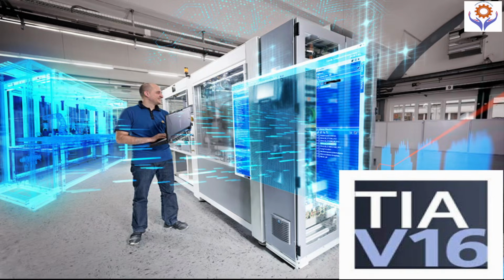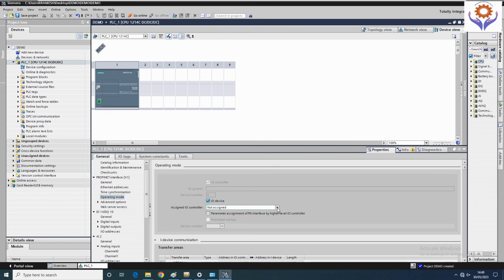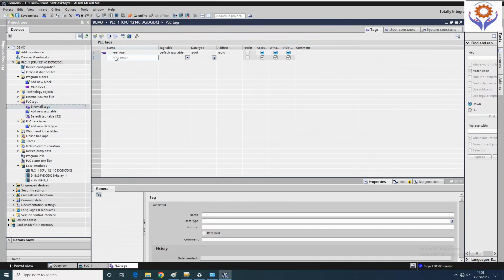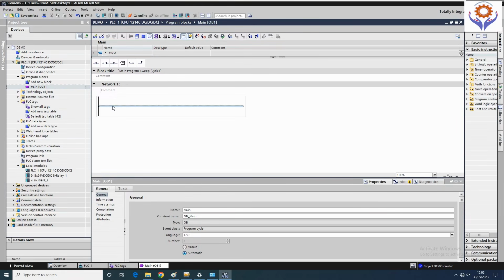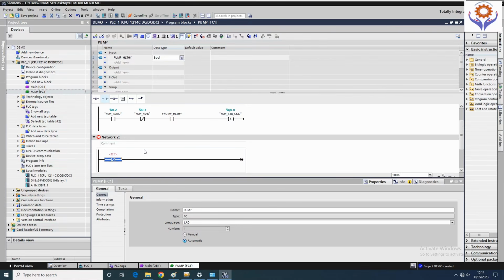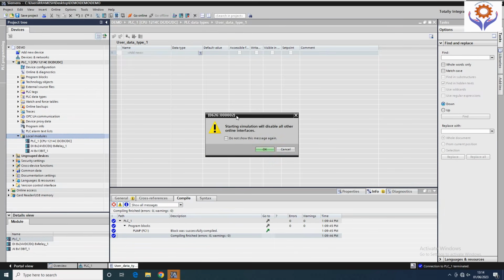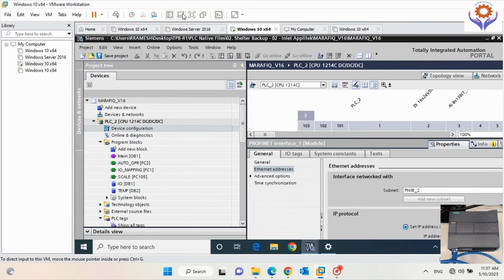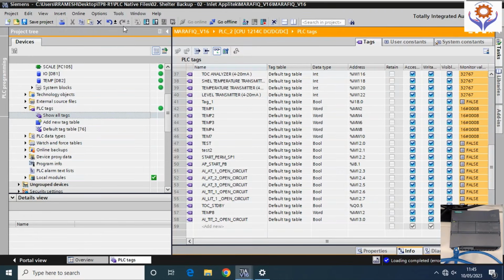Siemens TIA Portal Training | S7-1200 PLC Configuration | Siemens TIA Portal for Beginners